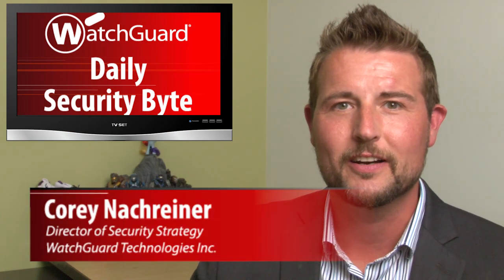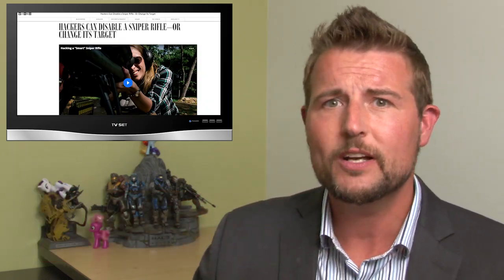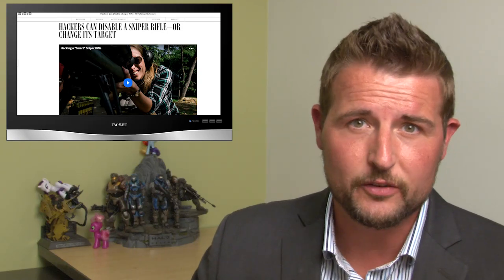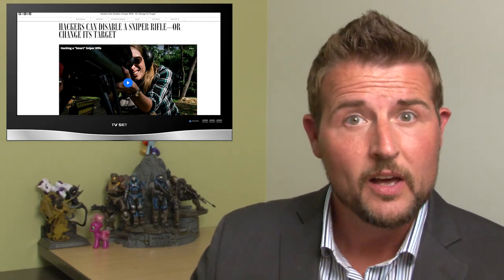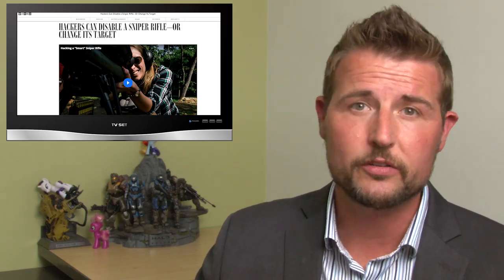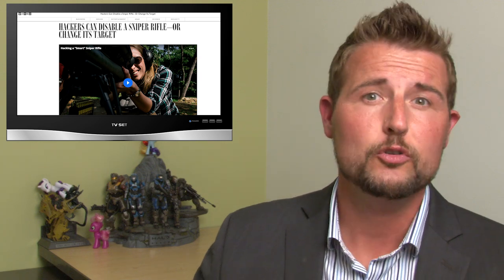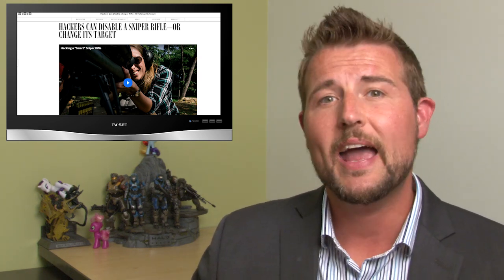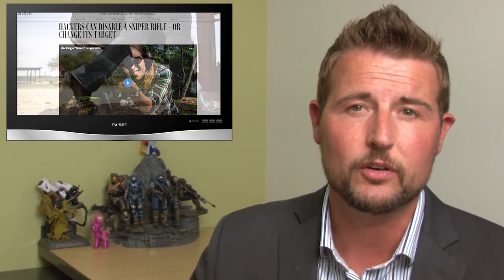Hacking Sniper Rifles - Daily Security Byte EP.120